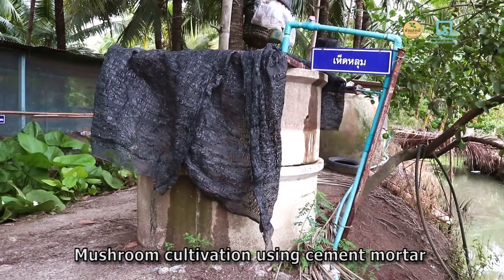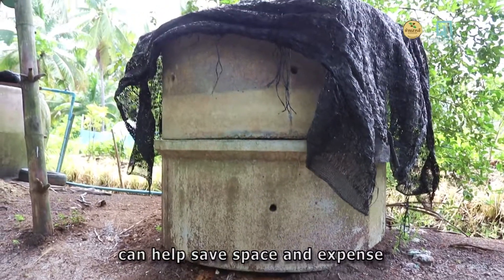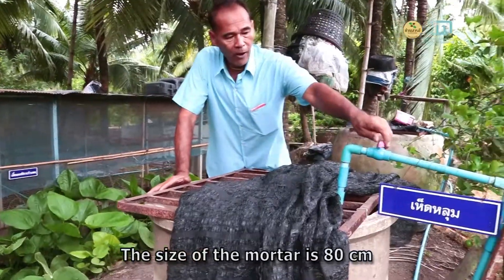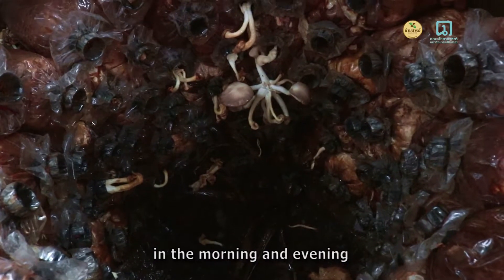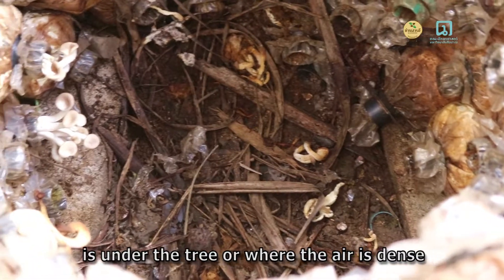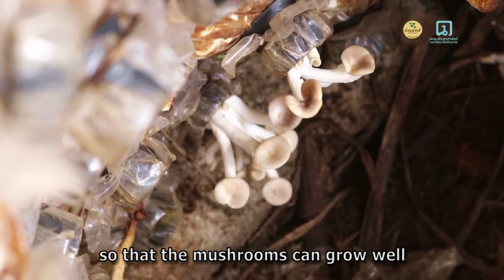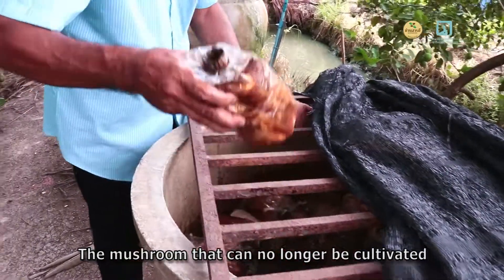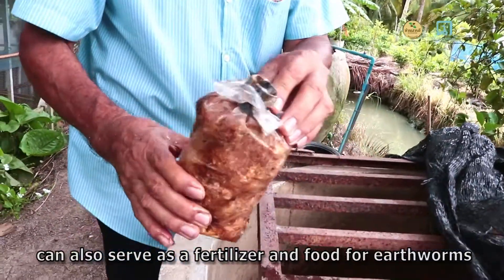Mushroom in the hole